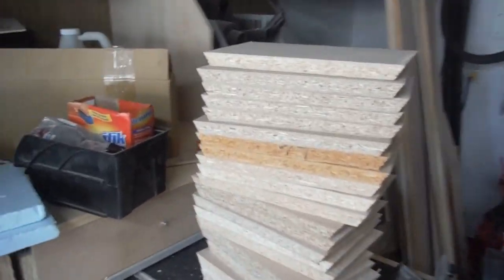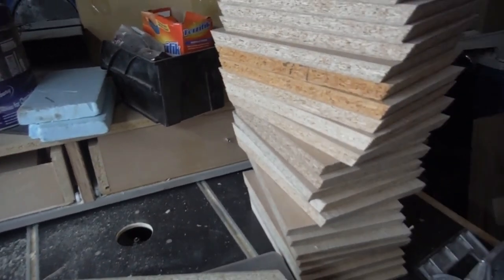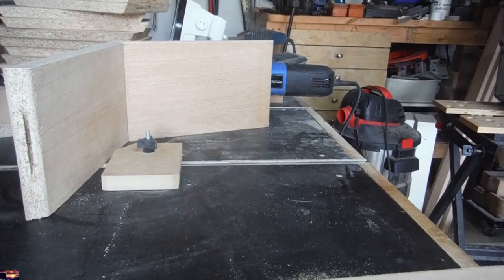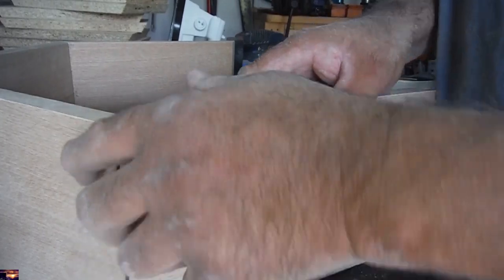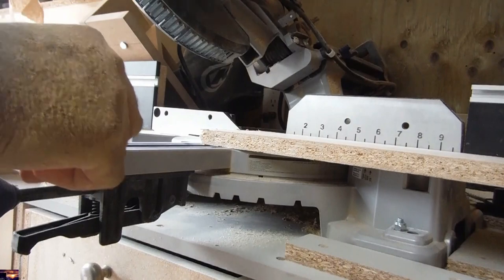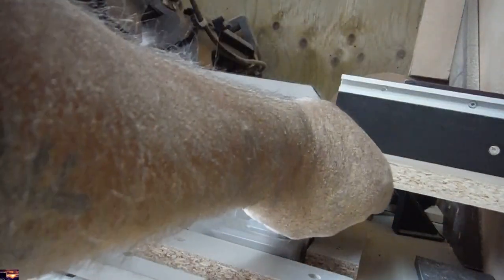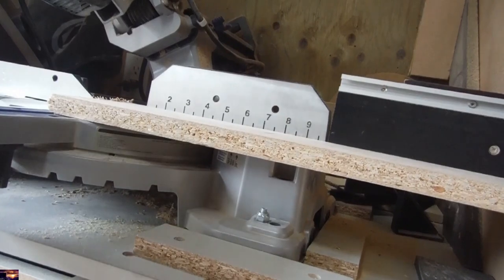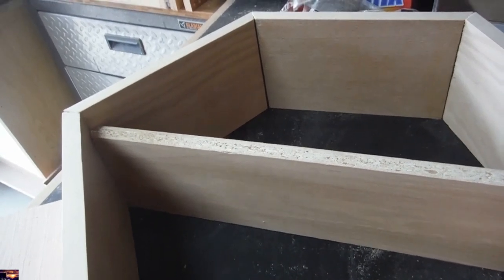How to make D I Y honeycomb Hexagon shelves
Had fun figuring out this but I think ill build more. You can hang them or just sit them on a desk.
Music bi
RelaxMePL
Published on Sep 20, 2015
calm background music for videos no copyright